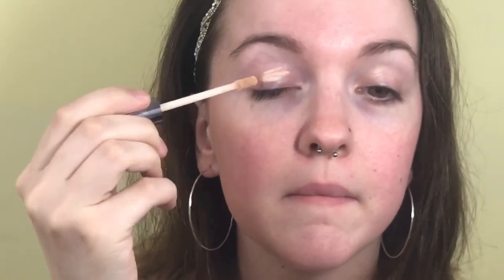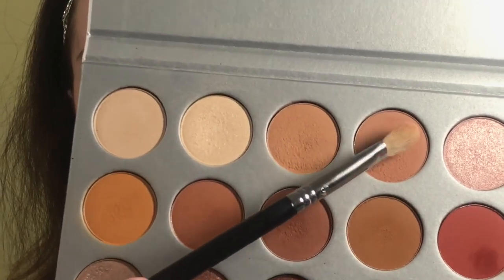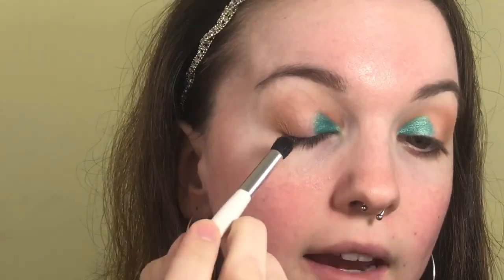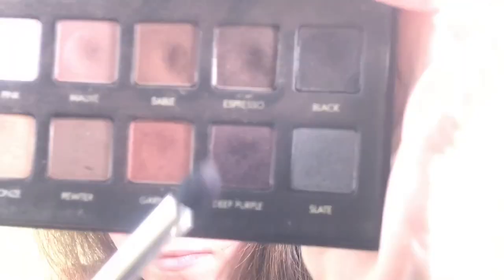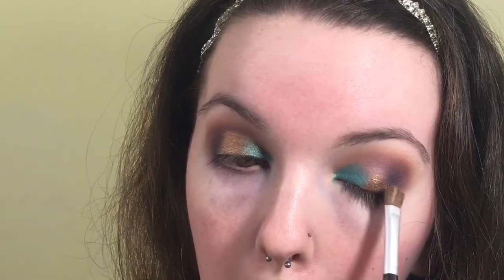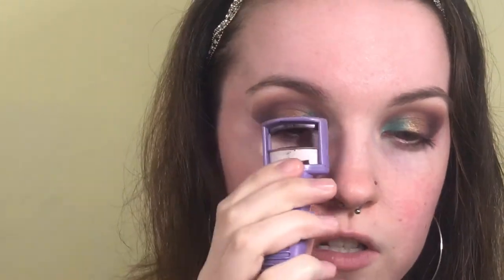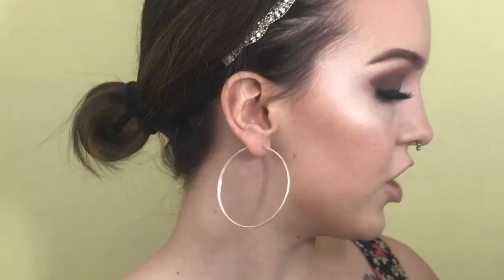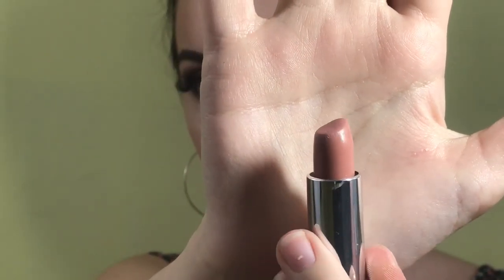AQUAMARINE DREAMZ | JACLYN HILL RECREATION | EYES ONLY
Check out my recreation of Jaclyn Hill's tutorial using the Coloured Raine Queen of Hearts Palette. Her video can be found by clicking

Making these videos makes me so happy and being able to support other youtubers who make videos like I do is such an honor.

PRODUCTS USED:
The Jaclyn Hill Palette by Morphe Cosmetics
L'Oréal Voluminous Carbon Black Mascara
Huda Beauty Lashes in Samantha and Duo glue

BRUSHES USED:
Sigma E25
Elf Professional Eyeshadow Brush
Sonia Kashuk brush